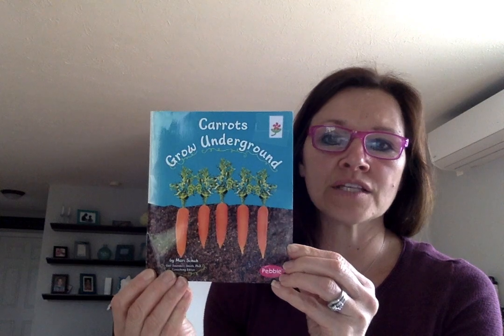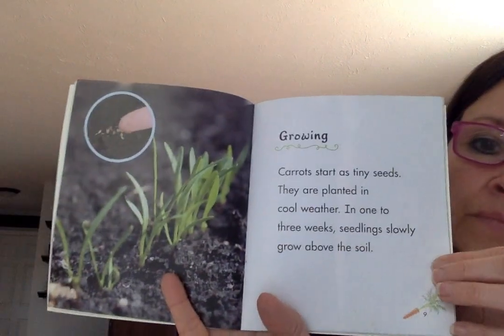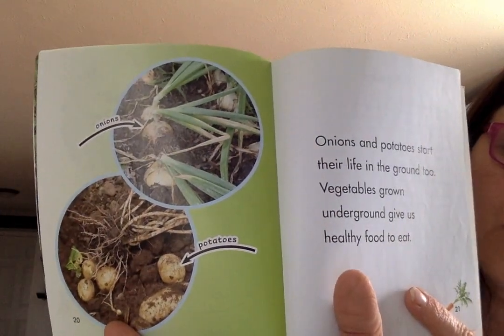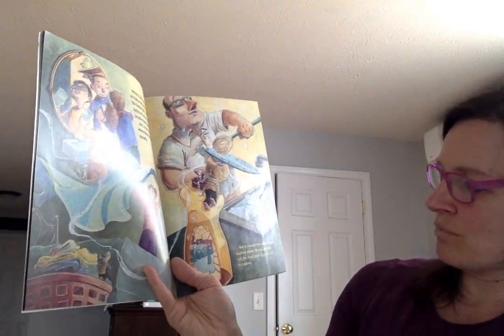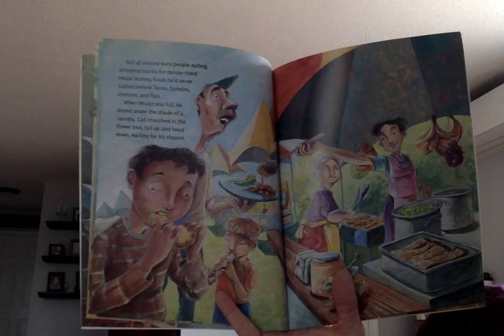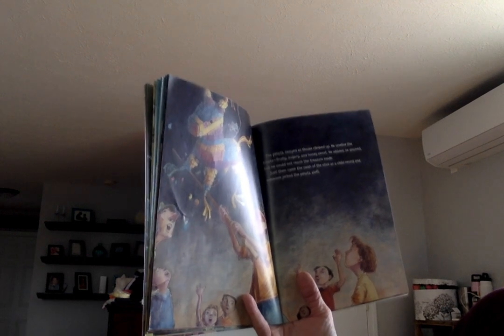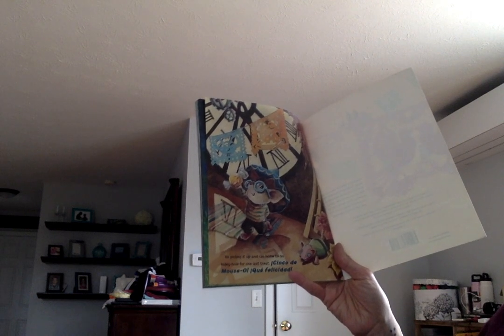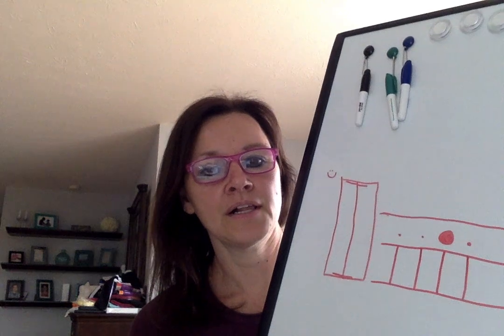Movie on 5 4 20 at 1 36 PM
May 5 - Today I read Carrots Grow Underground and Cinco de Mouse-o! in honor of Cinco de Mayo. Please work on the lowercase letter i in the handwriting book and remember to go to Google Classroom for your school work. Have a great day and learn lots! Love, Mrs. Duncan